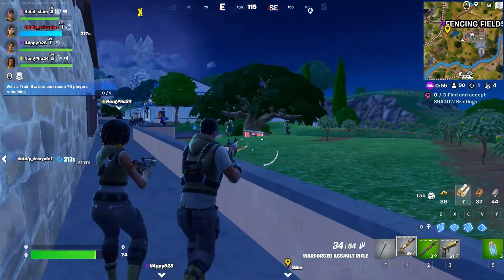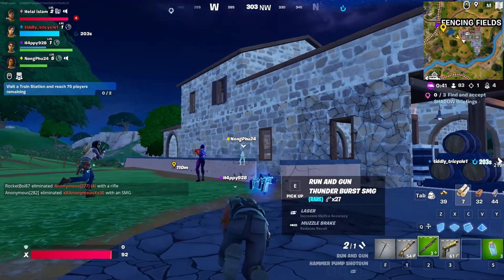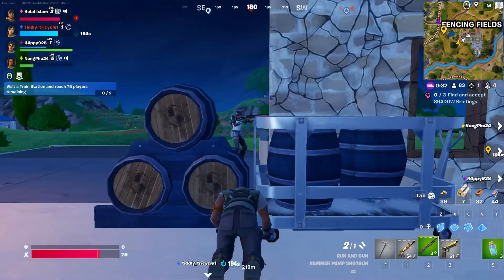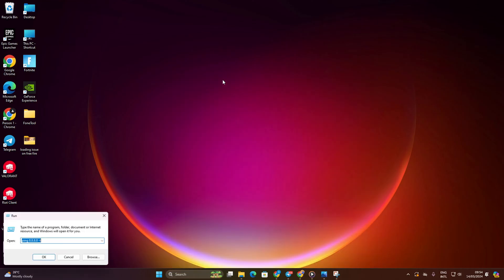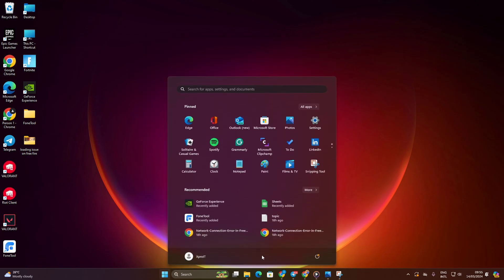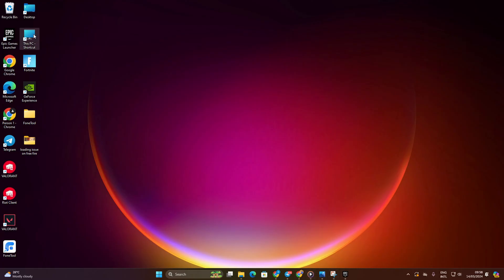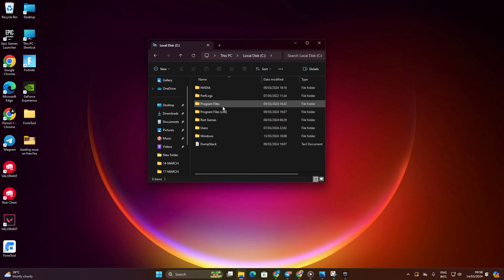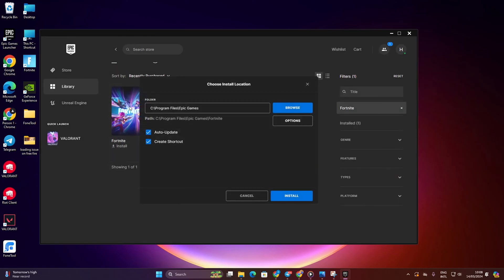How to Fix Epic Games Launcher Error Code IS-0009 on PC | Manifest Not Loading Error in Fortnite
Facing Epic Games Launcher error code IS-0009 on your Windows PC? Is it showing an install failed error in Fortnite? If you have no idea how to fix the error code IS-0009 in Fortnite, don't worry – I've got the solution! In this troubleshooting video, I will show you some effective methods on 'How to Fix Error Code IS-0009 in Fortnite.'

Watch now to discover solutions for Fortnite Error Code IS-0009, including easy fixes to get rid of the issue. If you're facing issues with Fortnite already running error, Fortnite launch failed, or dealing with Error Code IS-0009 in Fortnite, these step-by-step instructions will help you troubleshoot. Follow the video guide to fix the 'Error Code IS-0009 in Fortnite'.

00:01- Video intro
00:29- Method 1: Clear Fortnite web cache
01:02- Method 2: Run as administrator
01:20- Method 3: Delete and restore data
01:45- Method ending